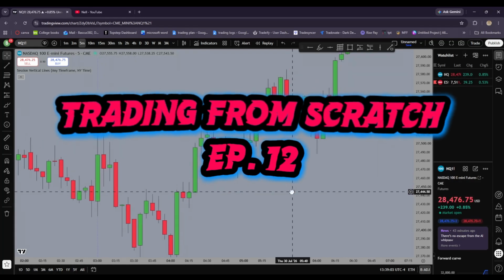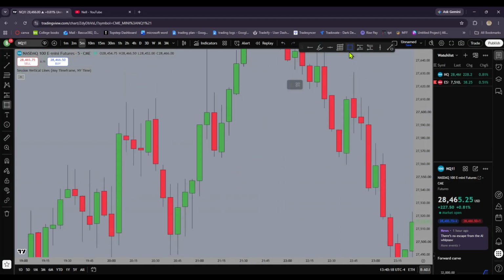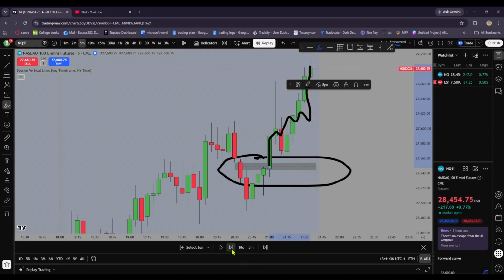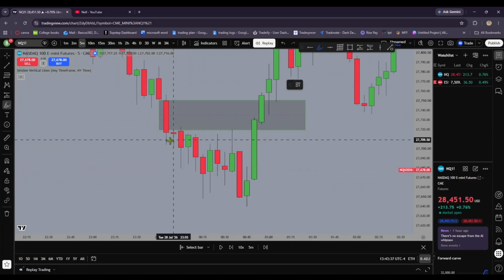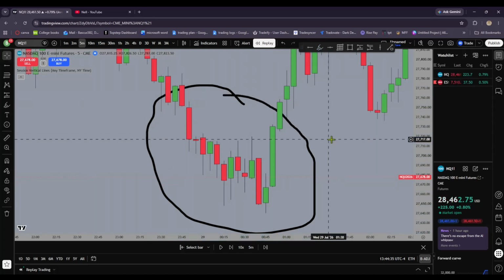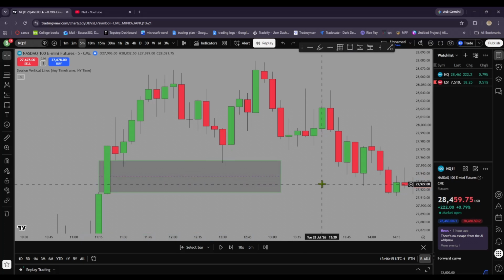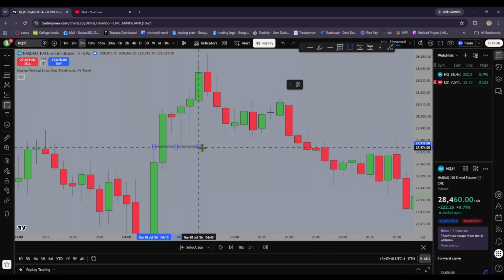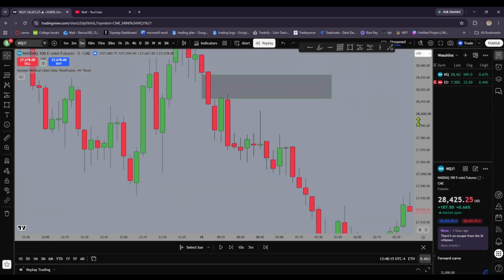Inverse Fair Value Gaps | Trading From Scratch Ep. 12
In Episode 12 of the Trading From Scratch series, you'll learn what an Inverse Fair Value Gap (IFVG) is, how it forms, and why traders use it as a potential support or resistance level after a Fair Value Gap fails.

If you haven't watched the previous episode on Fair Value Gaps, I highly recommend checking that out first before watching this one.